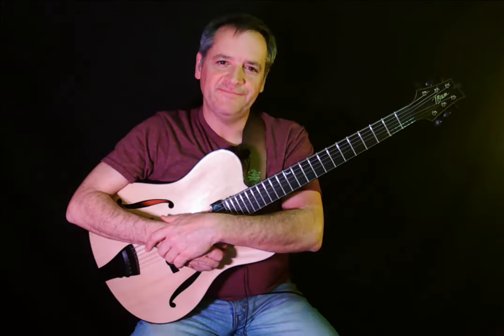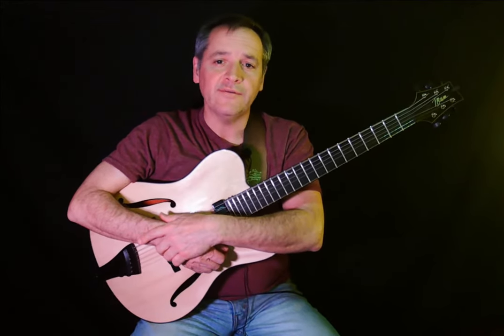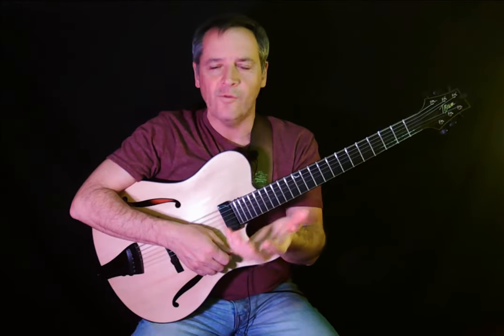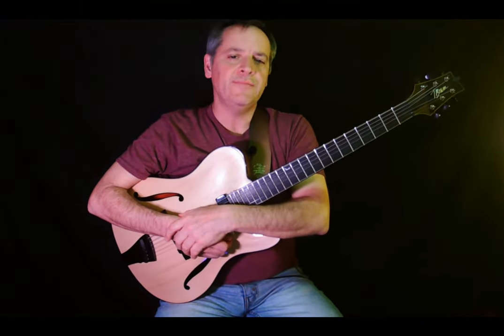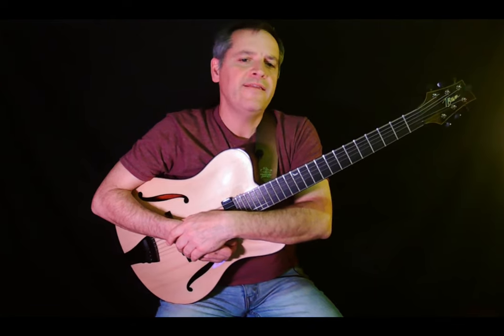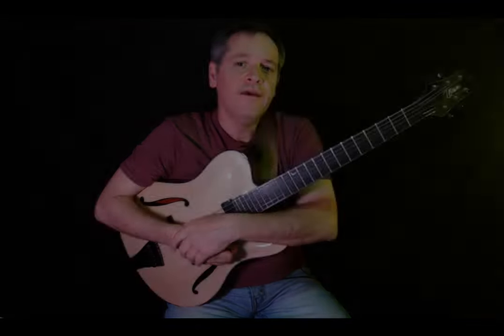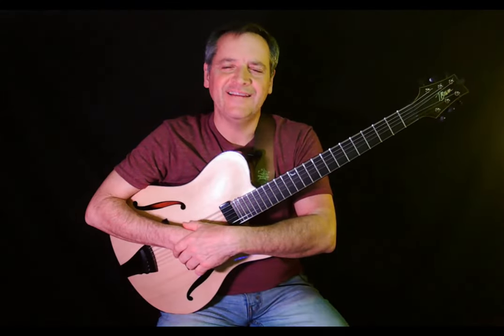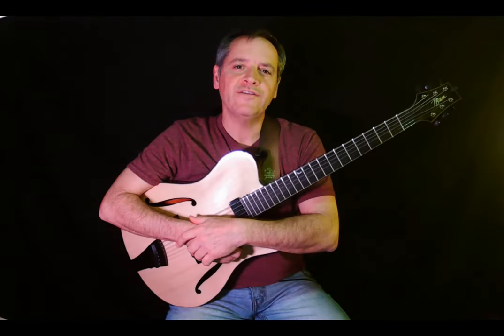Essential Phrases #3 Pat Martino - Jazz Tutorial by Tom Lagana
Who hasn't been in the position of being the first soloist on a tune that contains a solo break and you are frozen with fear? Or, even worse, a cadenza to end a tune! Learn a solo break and a cadenza in all 12 key from the iconic Pat Martino. Days of Wine and Roses and Impressions are discussed.